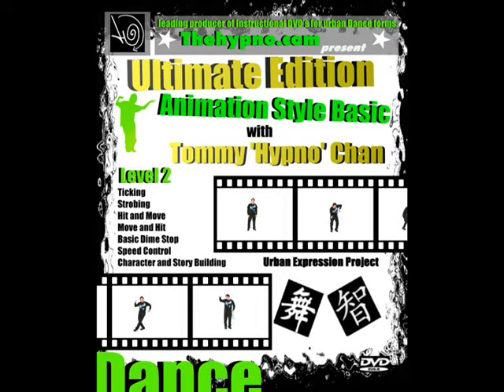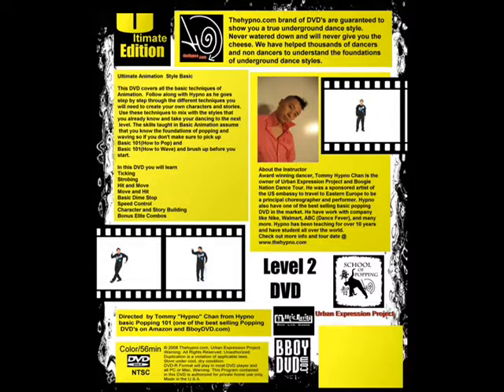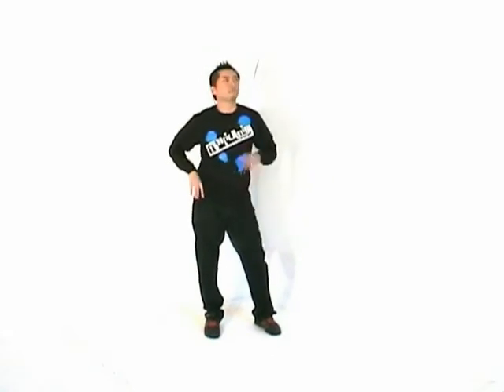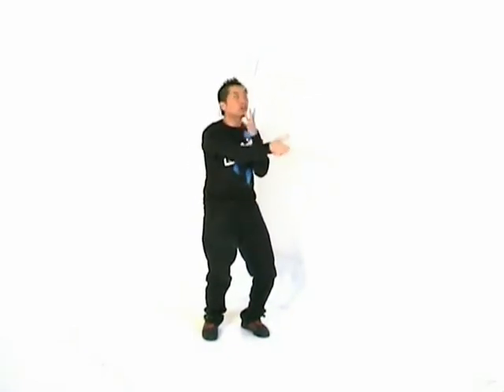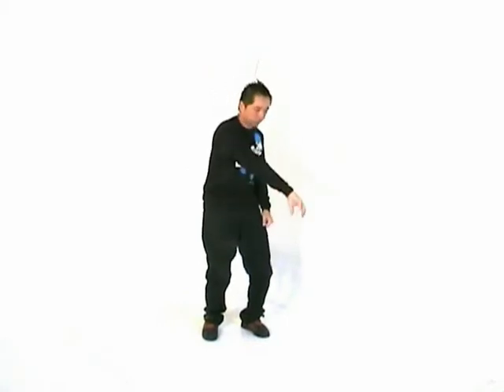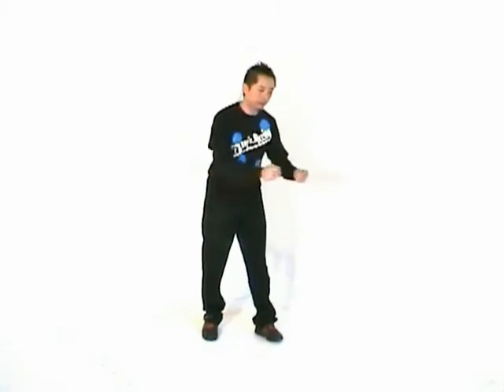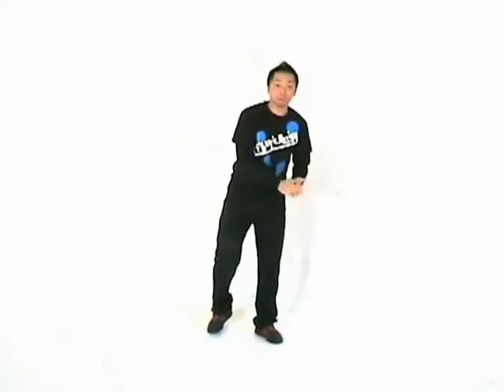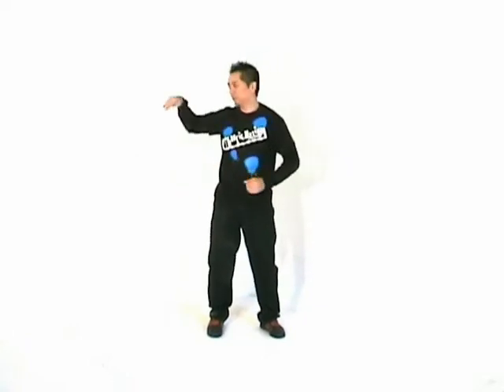Ultimate Edition Basic Animation Dance DVD Perview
This DVD covers all the basic techniques of Animation.  Follow along with Hypno as he goes step by step through the different techniques you will need to create your own characters and stories. Use these techniques to mix with the styles that you already know and take your dancing to the next level. The skills taught in Basic Animation assume that you know the foundations of popping and waving so if you dont make sure to pick up Ultimate edition part 1 and 2(How to Pop and How to Wave) and brush up before you start.

Ticking
Strobing
Hit and Move
Move and Hit
Basic Dime Stop
Speed Control
Character and Story Building